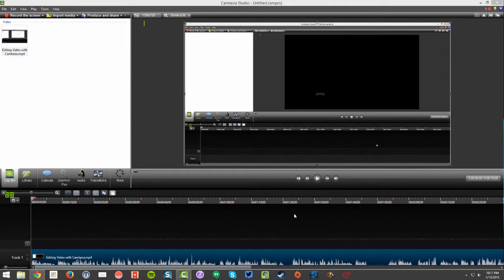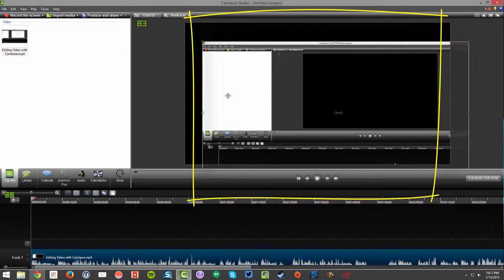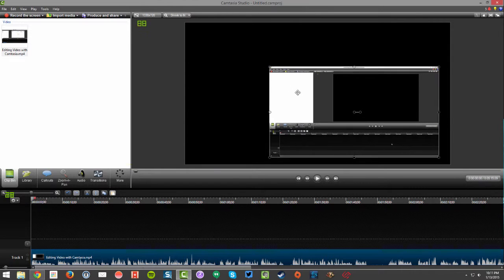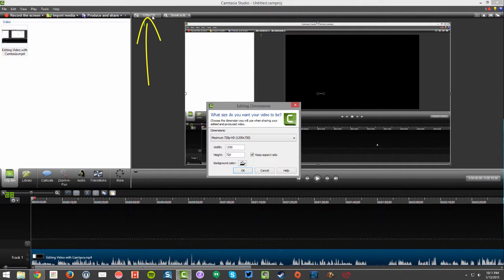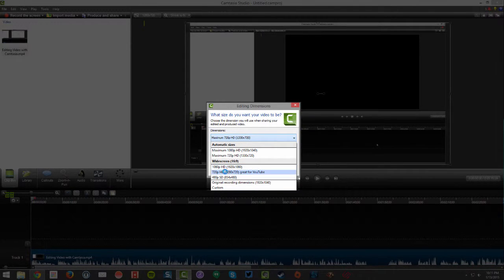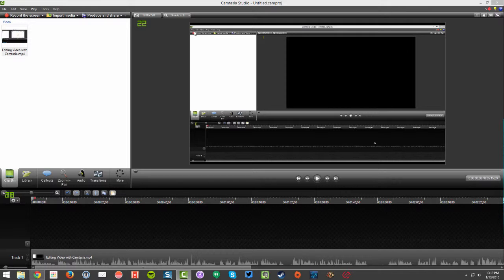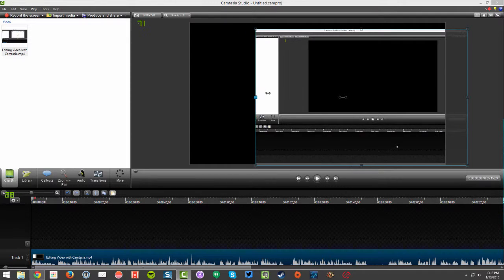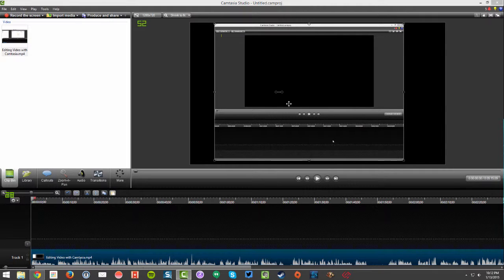Camtasia for Windows: Adjusting the Canvas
Camtasia gives you the ability to resize the canvas and crop your video clips.